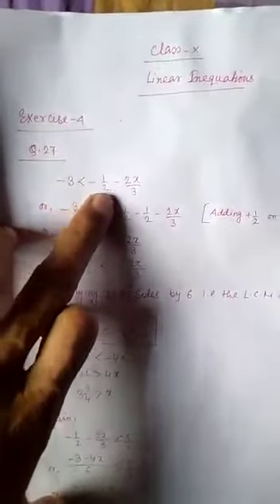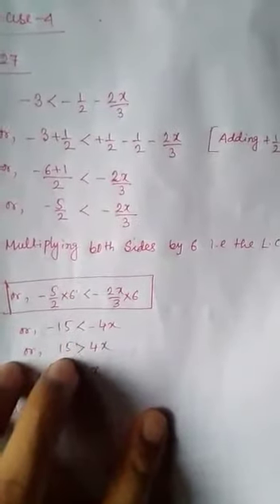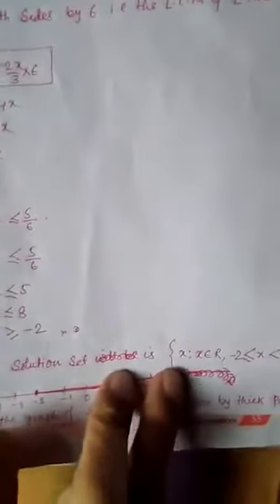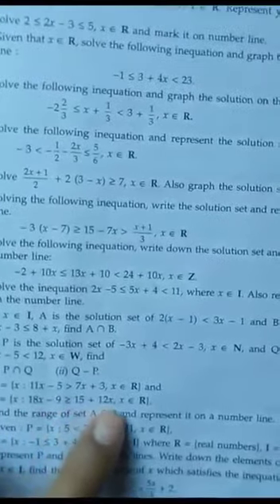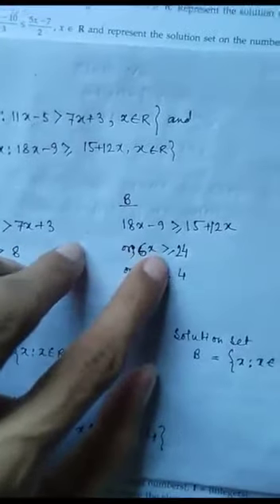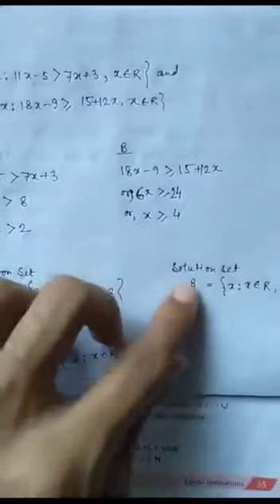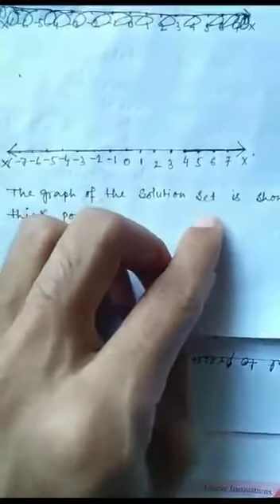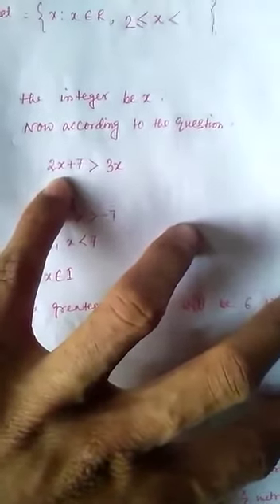CLASS- X //MATHS // CHAPTER-4 // LINEAR INEQUATIONS // LAST PART